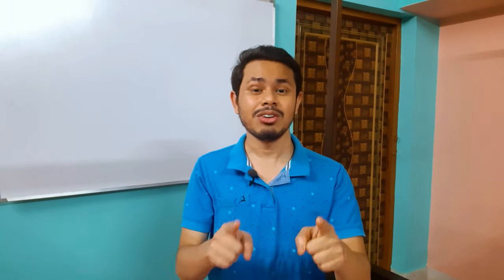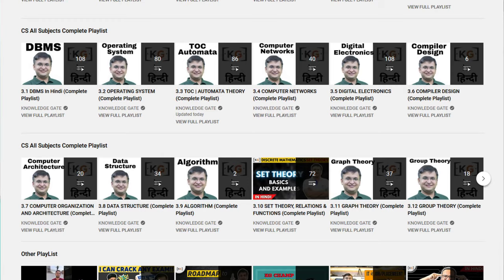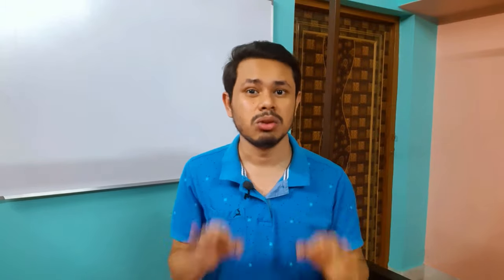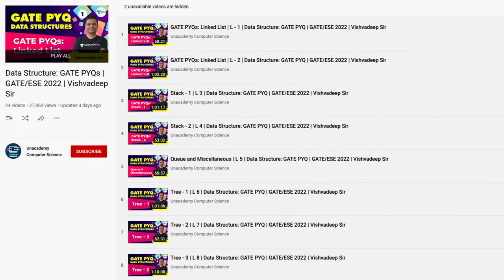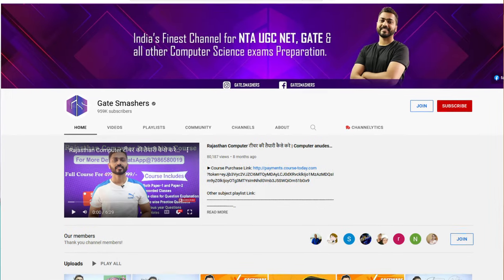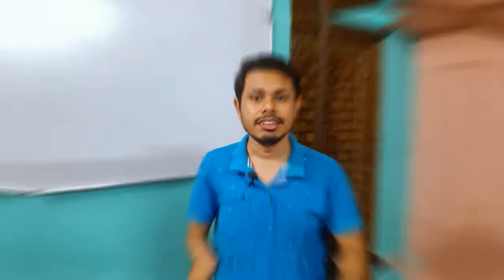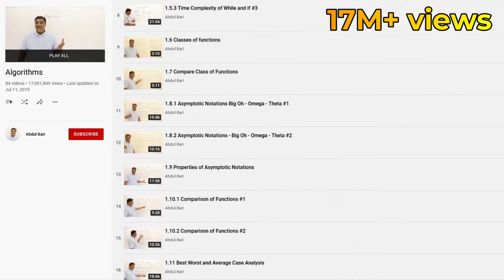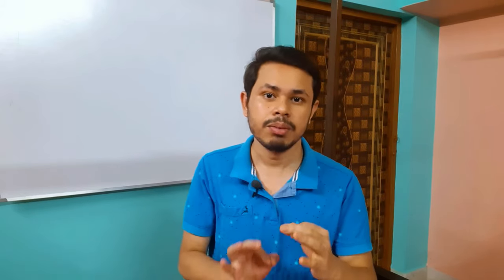Best FREE YouTube channels for GATE Computer Science | GATE CSE 2024 Preparation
Download the PrepLadder App Now!

Best FREE YouTube channel for GATE Computer Science | GATE CSE 2023

Timestamps:
0:00 Why this video?
0:50 Channel 1
1:51 Channel 2
2:30 Prepladder
4:00 Channel 3
5:15 Channel 4
6:30 Channel 5
7:16 Channel 6
7:45 Channel 7
8:22 Few other channels
8:54 Which one is your favourite?